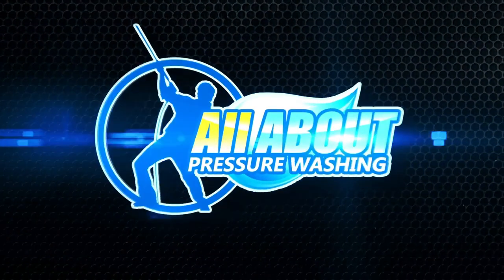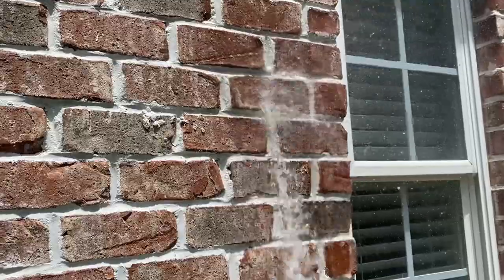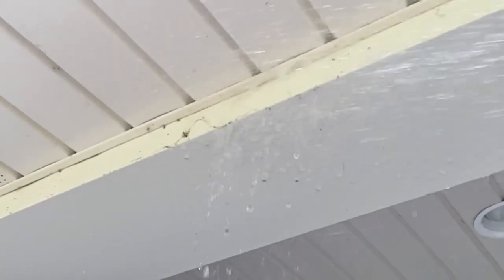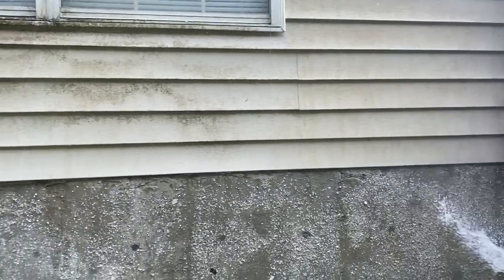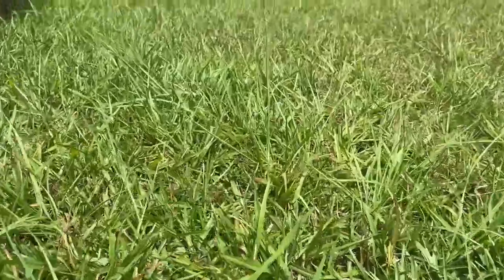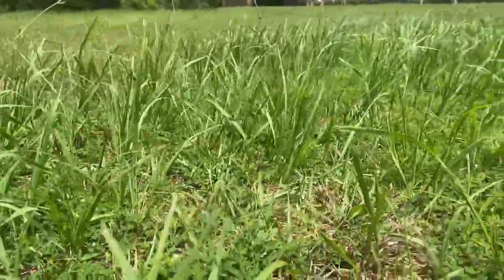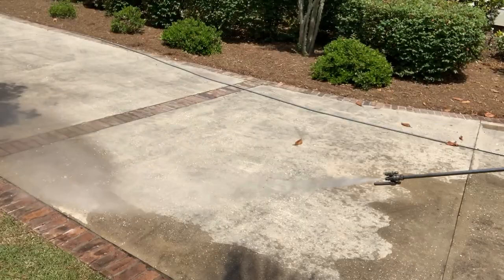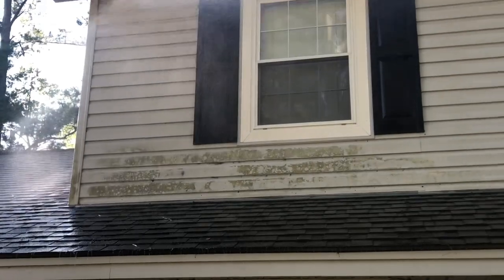You’re A Snake Oil Salesman If You Use Bleach!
💰GET THE FOUNDER'S DEAL💰
★The 𝐍𝐄𝐗𝐓 𝐋𝐄𝐕𝐄𝐋 Course ★

► The Best Quoting Software in the World $1 FIRST Month on 𝙌𝙪𝙤𝙩𝙚𝙄𝙌

★Our Business Websites★
All American Pressure Cleaning
Savannah, Georgia 31405

All American Property Maintenance
Savannah, Georgia 31405